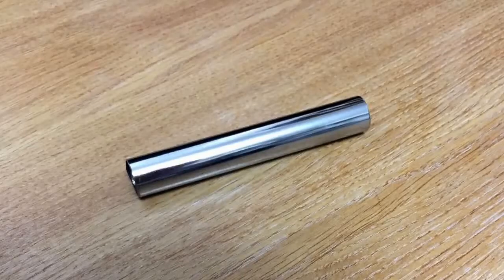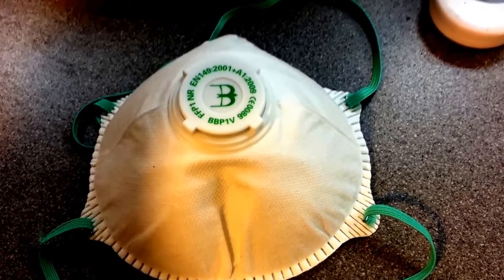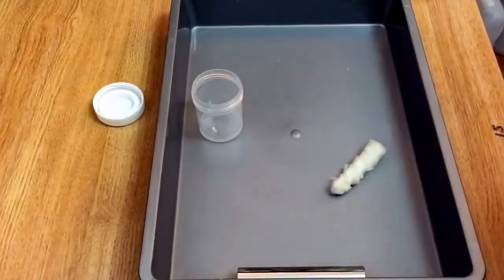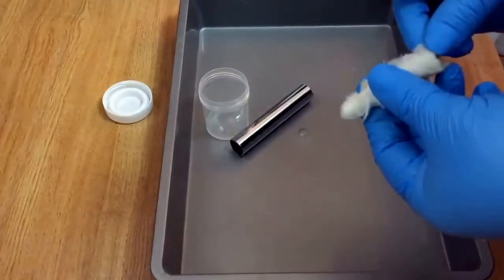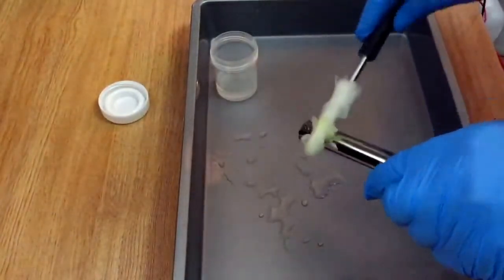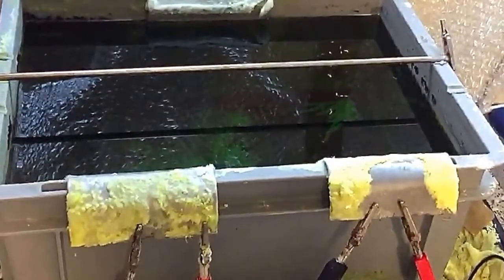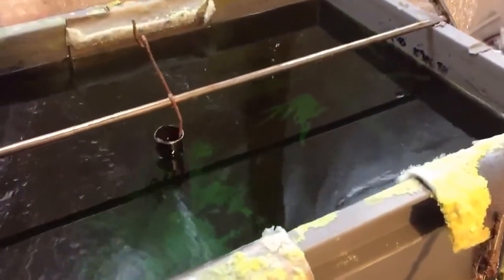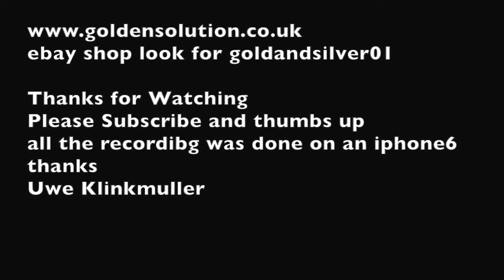Tips To Remove Chrome Plating From Your Car Wheel